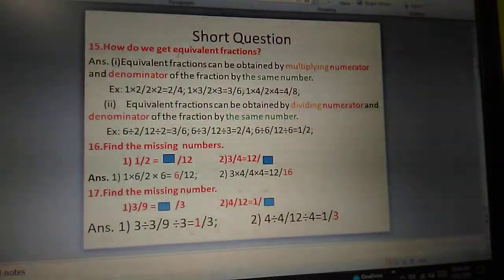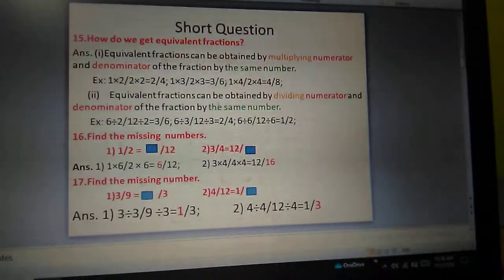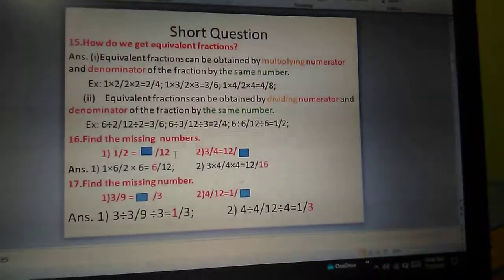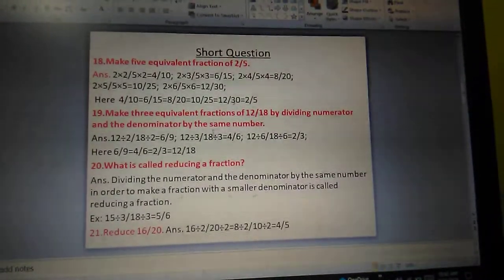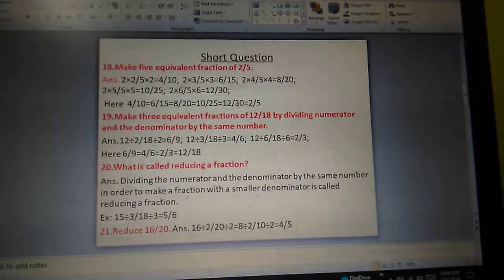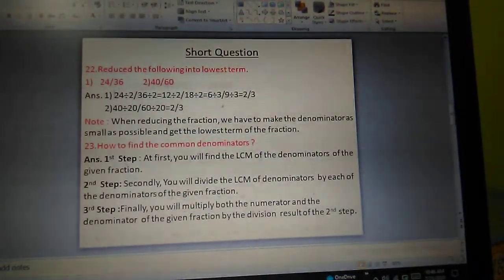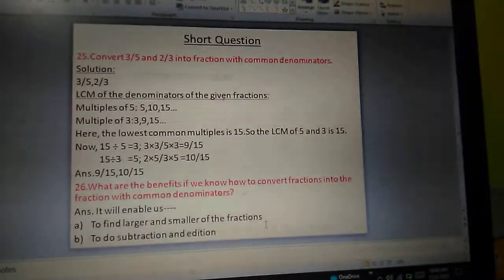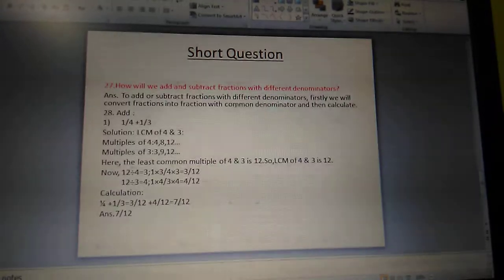Fraction:Short Question (15 to 27)